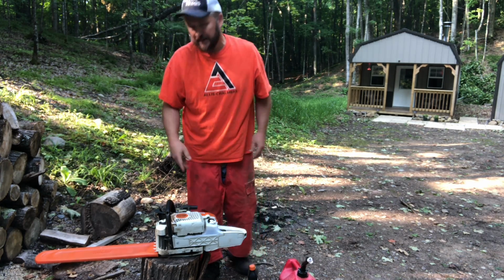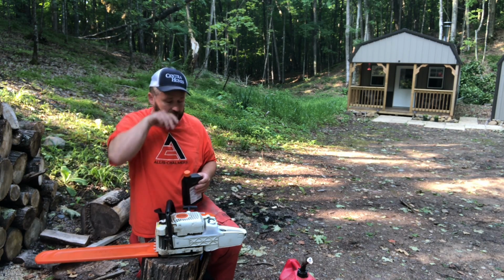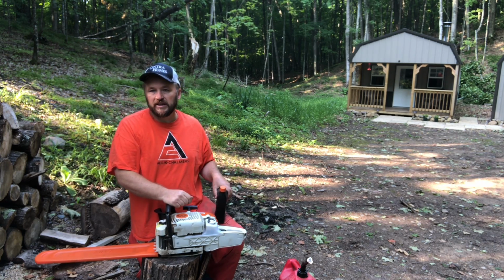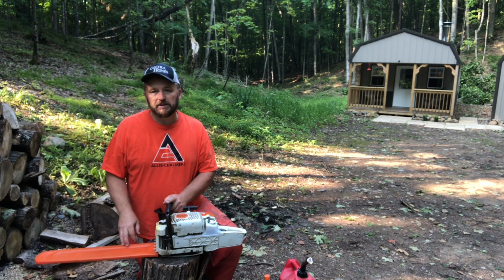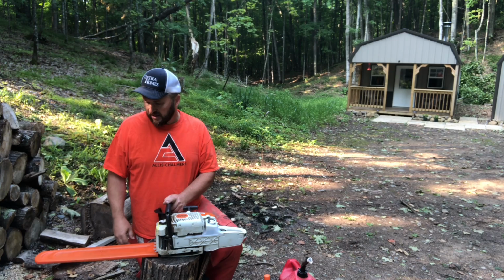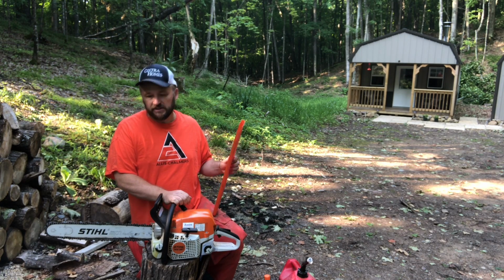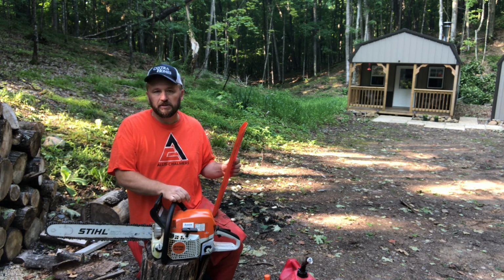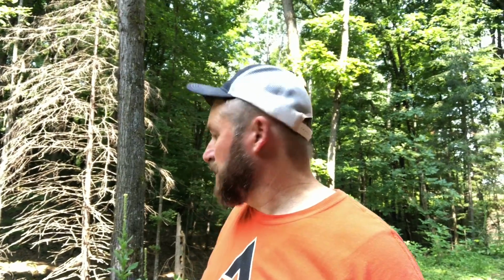What does living off grid mean to you?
Thank you for joining us this week. In this week's video, we discuss the different ideas of what it means to live off the grid. There are so many different ideas of what living off the grid is, we would love to hear yours. Life in the woods is beautiful, get outdoors and enjoy.